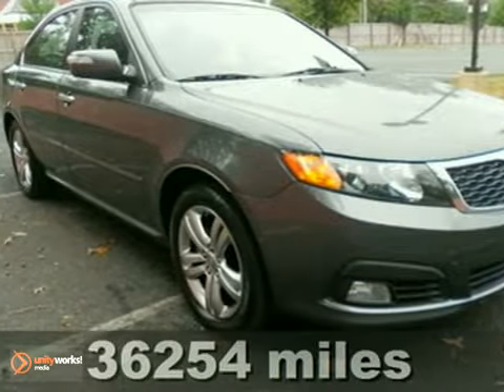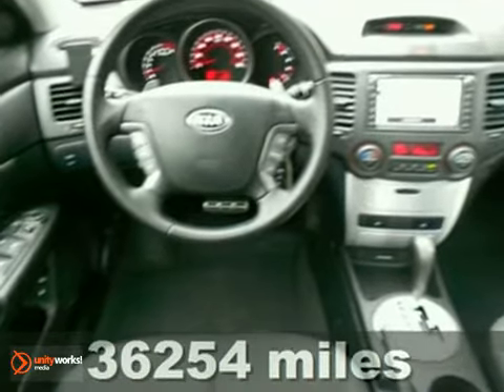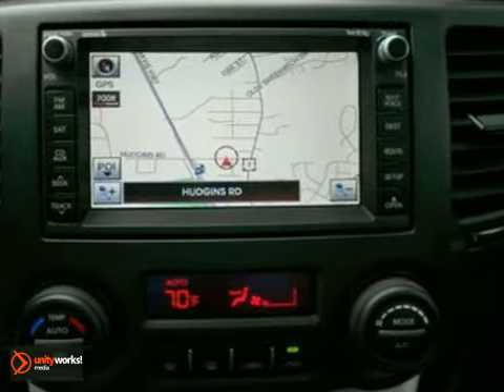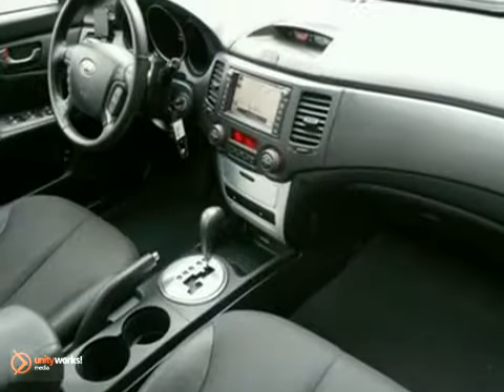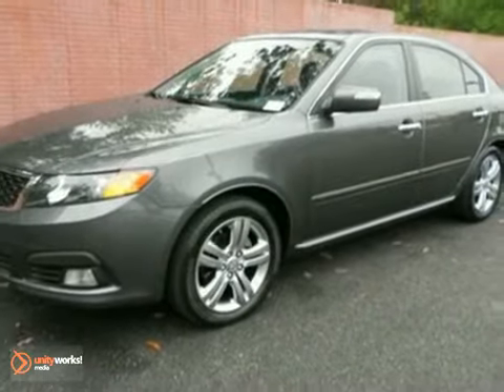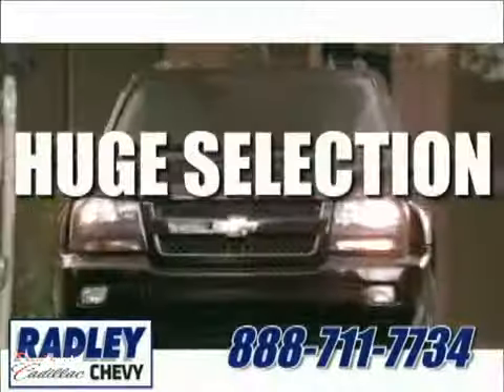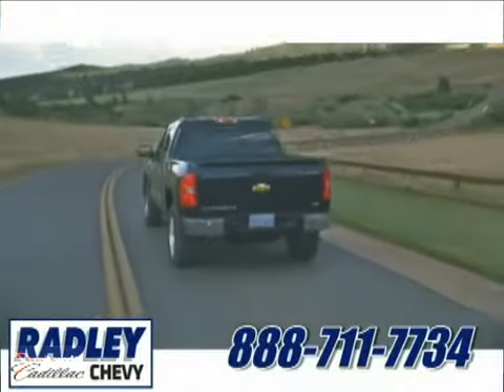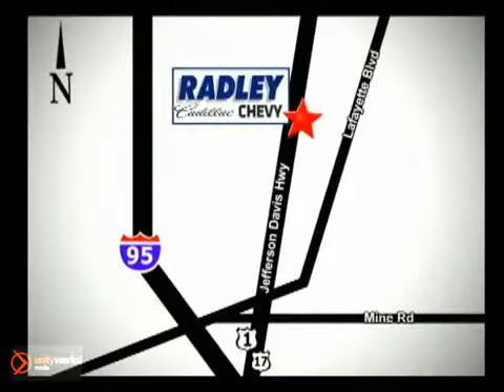2009 Kia Optima WP1226 in Washington DC Fredericksburg, VA - SOLD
SOLD - If you are looking for real value on a great used car, Radley Chevrolet invites you to come in and test drive this 2009 Kia Optima, stock# WP1226. We are conveniently located near Washington DC Fredericksburg, VA and known for our great selection, reliability and quality. Come take a look at this 2009 Kia Optima today.

Radley Chevrolet
3670 Jefferson David Hwy
Washington DC Fredericksburg VA, 22408

Radley Chevrolet is the spot for new Chevrolet cars, hybrids and Chevrolet SUVs for the greater Fredericksburg, VA area. For years, Radley Chevrolet has been the Chevrolet auto dealership of choice, serving surrounding communities like Washington DC, Baltimore, Woodbridge, Warrenton, Stafford, Dale City, and Richmond. Stop in and let us help you find the perfect New, Used, or Certified Pre-Owned Vehicle for you!